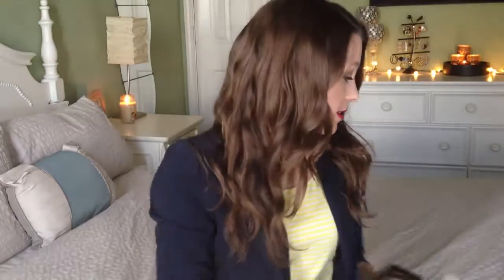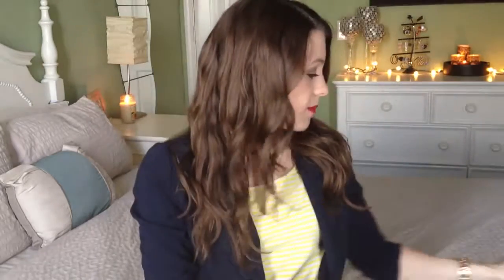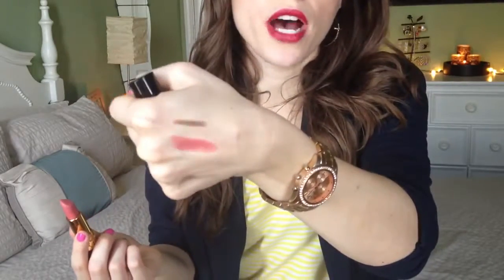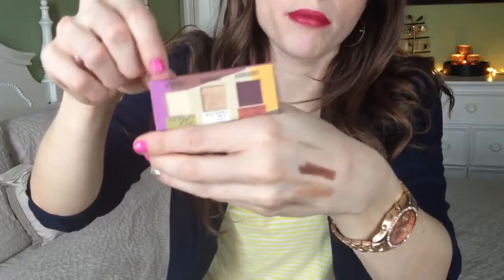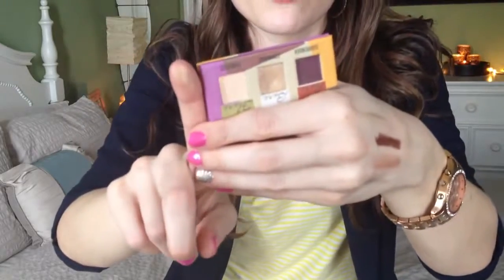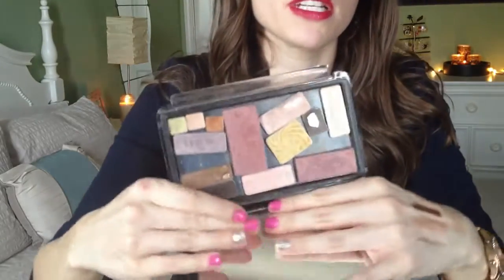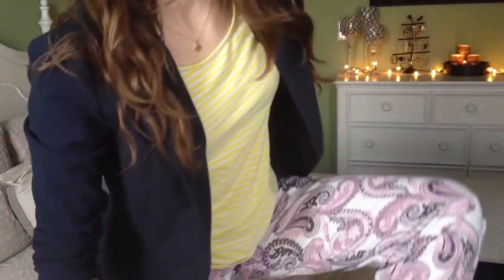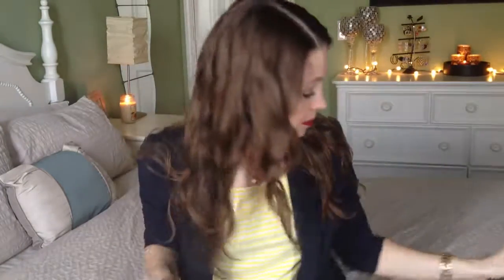Makeup Collection - Makeup I Keep at my Boyfriend's House